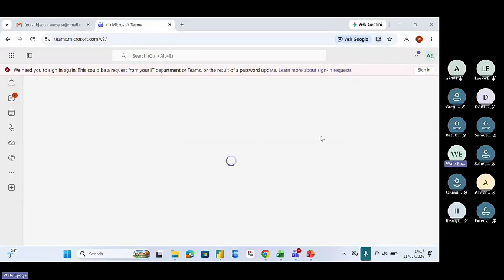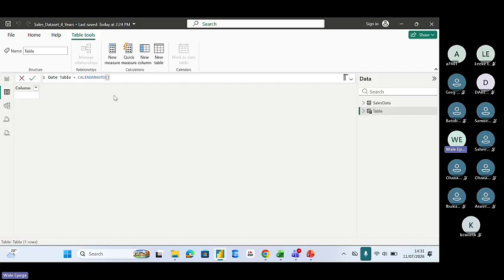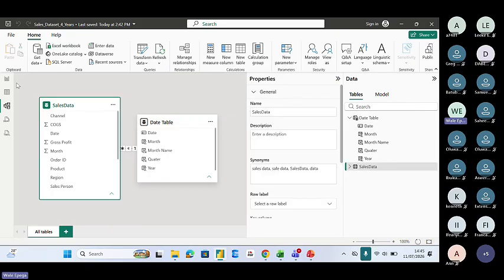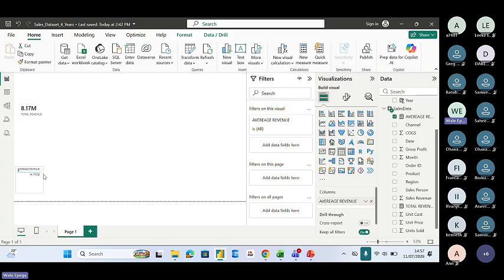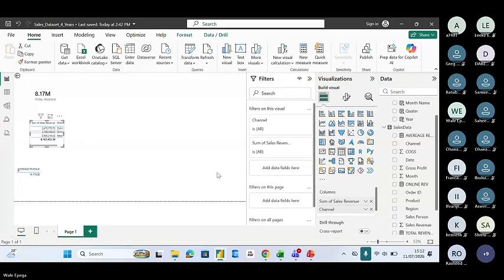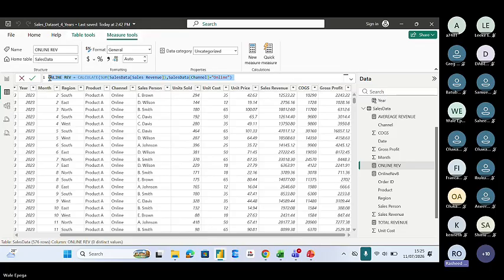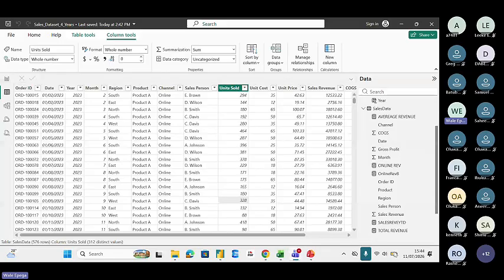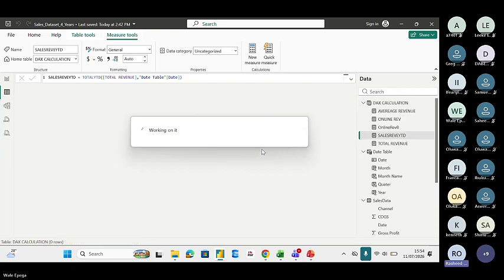Microsoft Data Days DAISI PL300 #04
Welcome to the DAISI Microsoft Data Days! This video is part of our 8-week foundational and highly popular track for the PL-300: Microsoft Certified: Power BI Data Analyst Associate certification.

Data-driven decisions start with great visualization and modeling. In this week's recording, we walk through how to ingest, clean, model, and visualize data to deliver actionable business insights using Power BI Desktop and Service.

📌 What We Cover in This Video:
Power Query transformations, Star Schema modeling, essential DAX measures, and Row-Level Security

💡 About DAISI:
The Data and AI Skill Development Initiative (DAISI) is a community-first ecosystem dedicated to upskilling professionals through practical, enterprise-grade data analytics training.